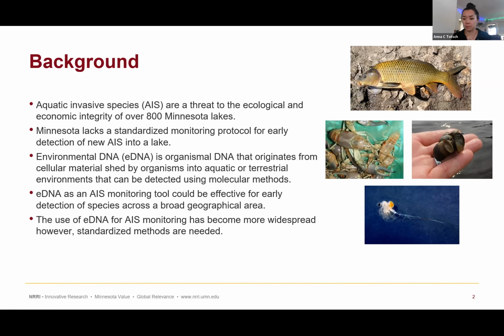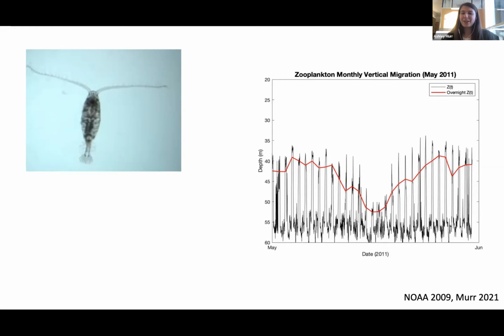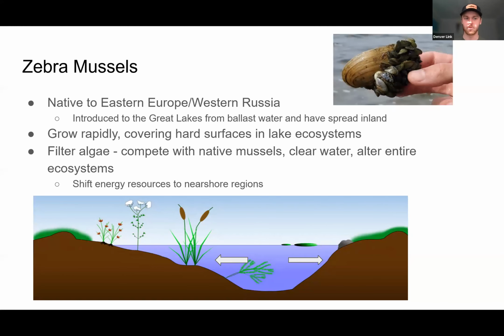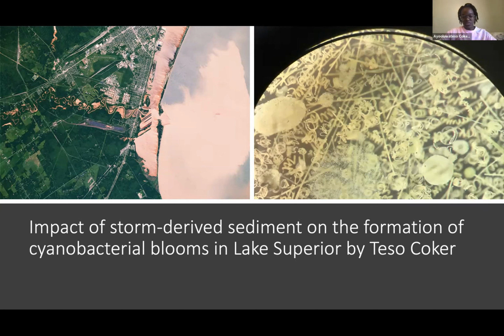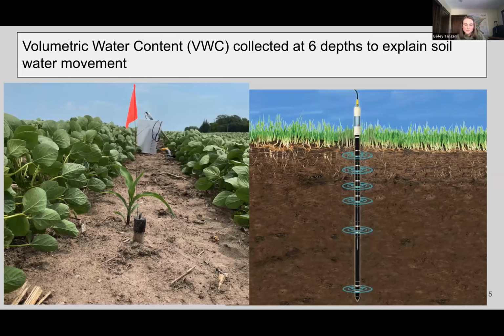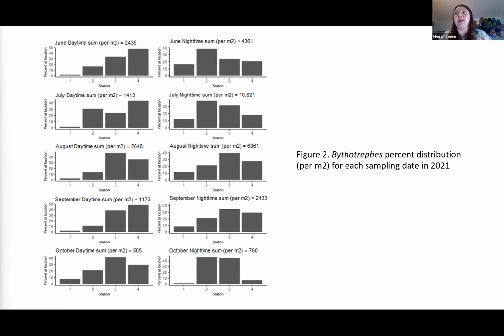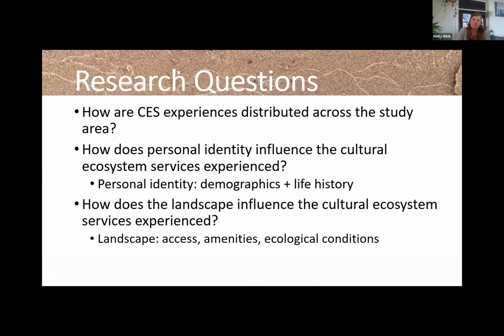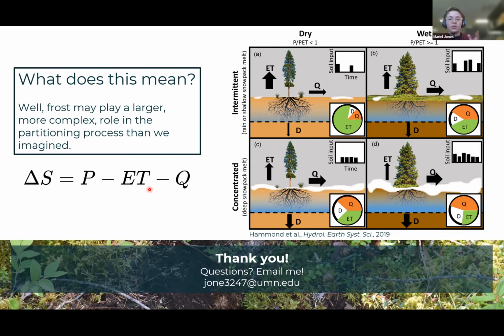2022 WRS Student Research Showcase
Learn about the research being done by 11 Water Resources Science graduate students as presented during our 2022 WRS Visit Day on Feb. 14th